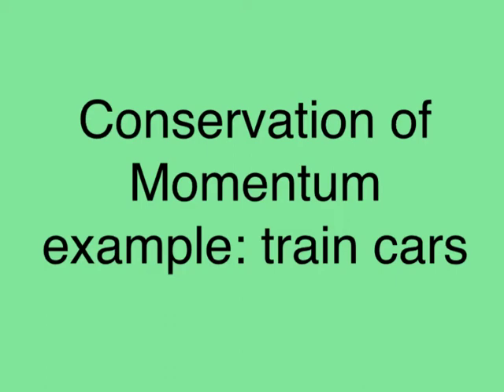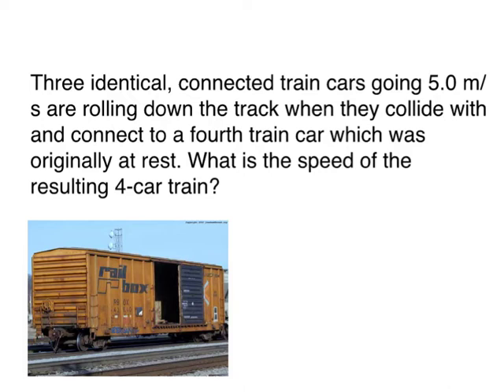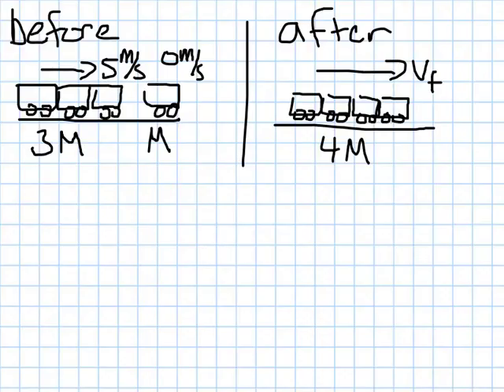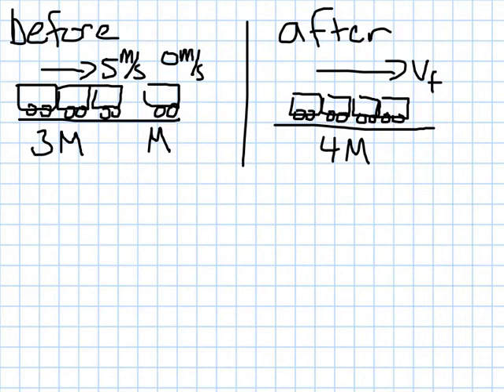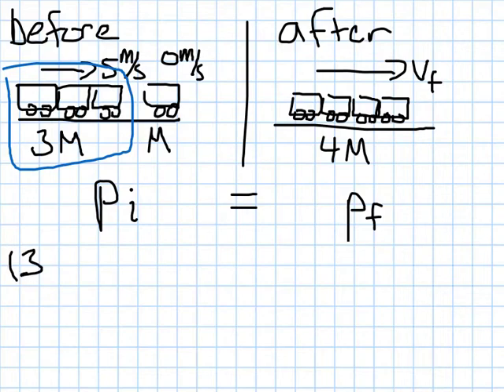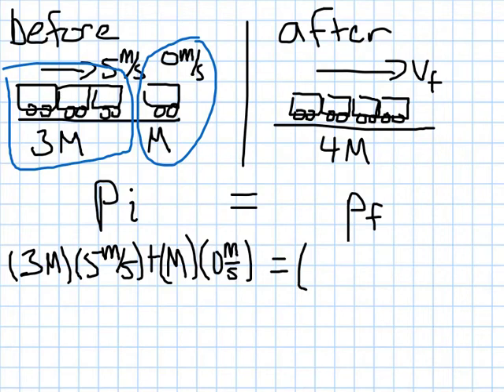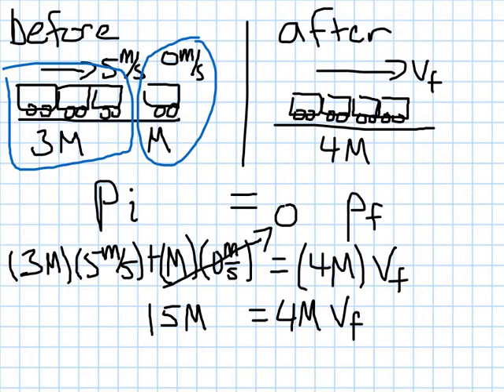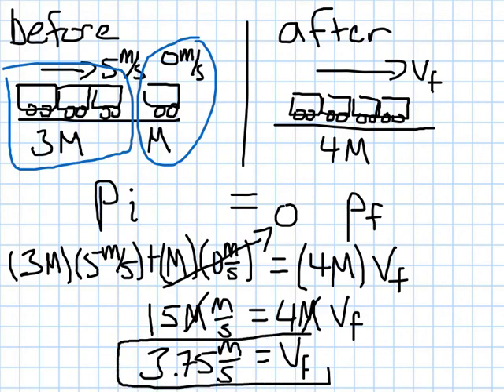Conservation of momentum: train cars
An algebra-based physics example of an in elastic collision between train cars.